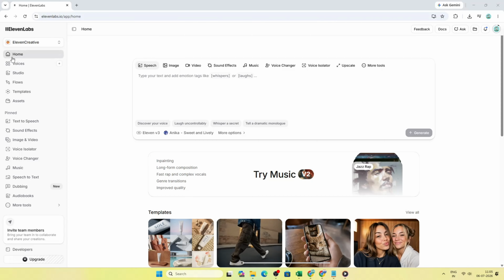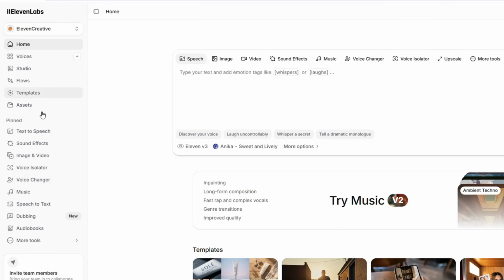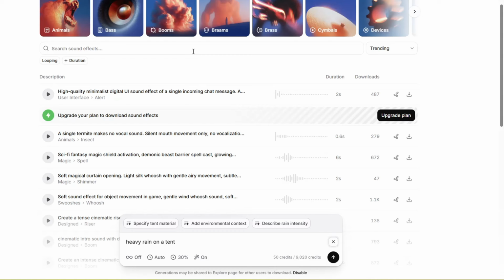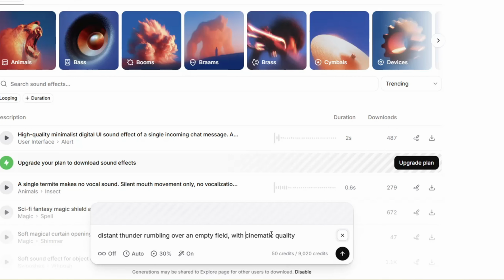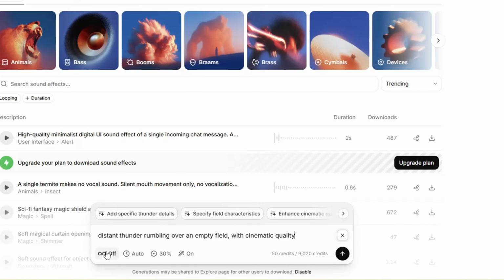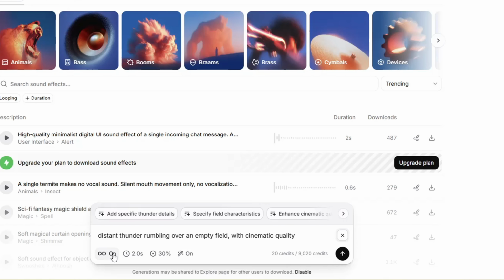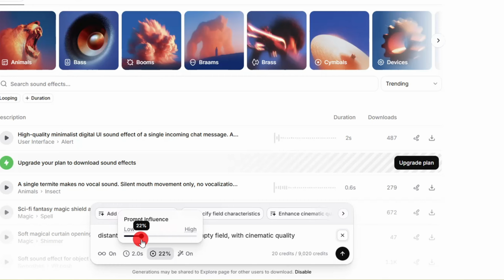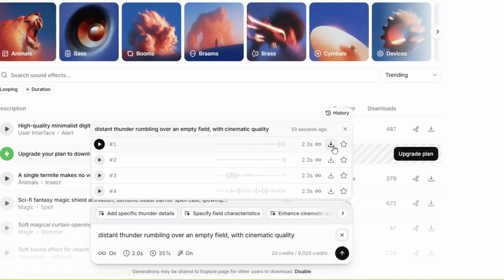How To Use Elevenlabs Sound Effects - Create Free Audio Effects For Videos (Step By Step)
Learn how to use ElevenLabs Sound Effects to create free audio effects for videos using AI. This ElevenLabs tutorial shows you how to generate realistic foley and SFX for your YouTube channel or films using their new Text-to-Sound tool.